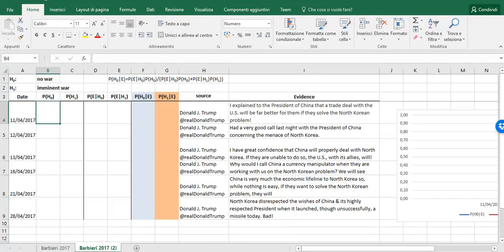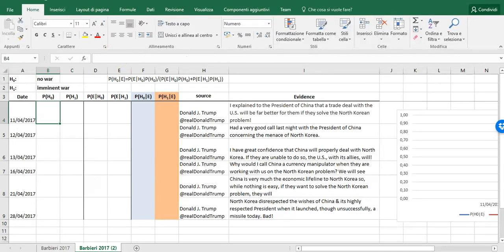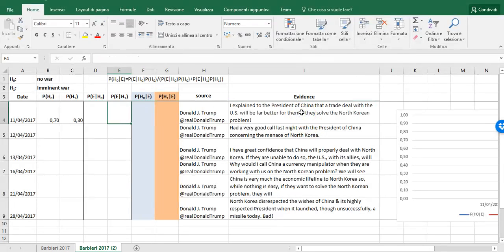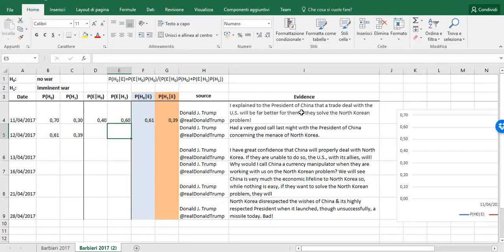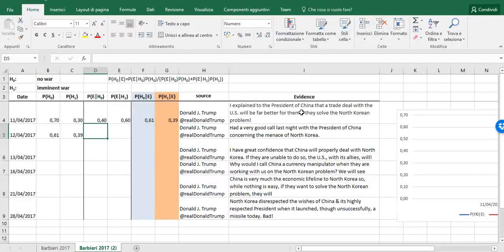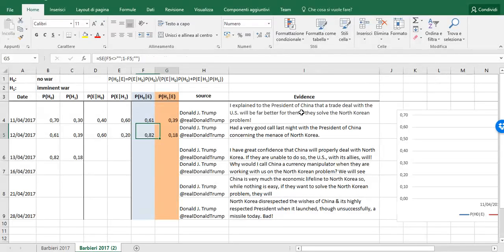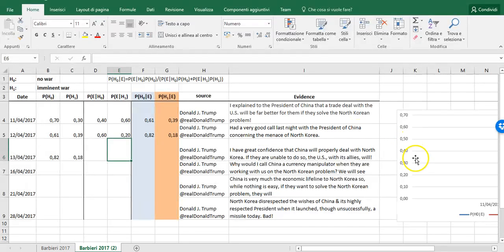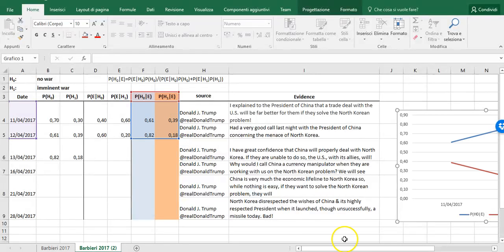Bayesian Intelligence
Bayesian intelligence Analysis using Excel